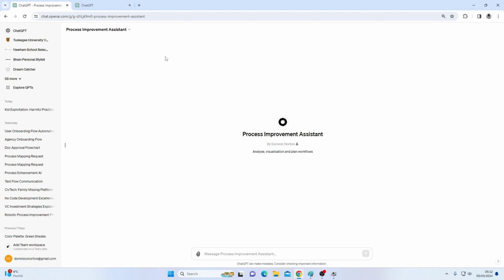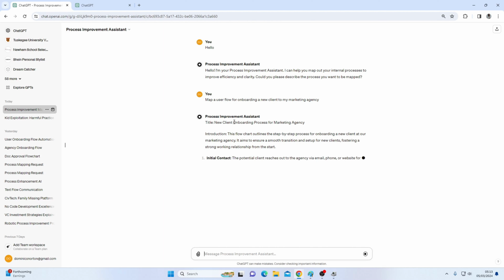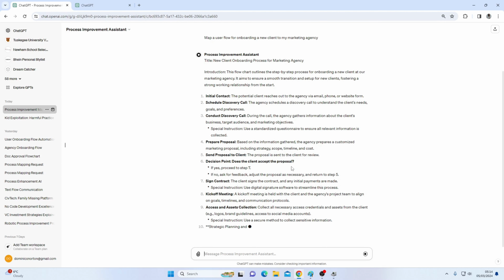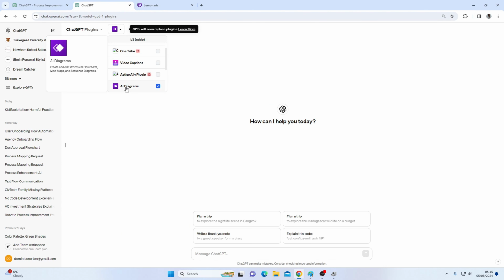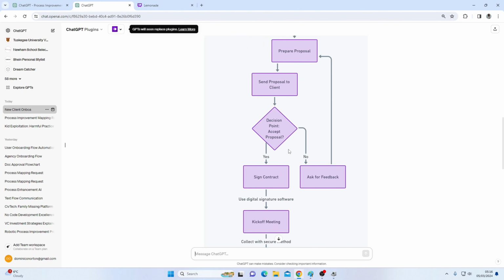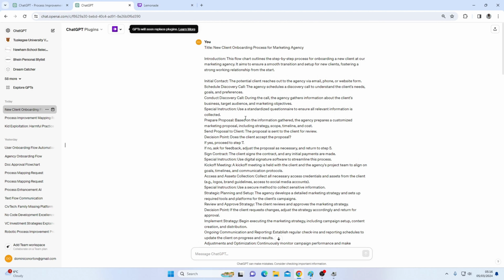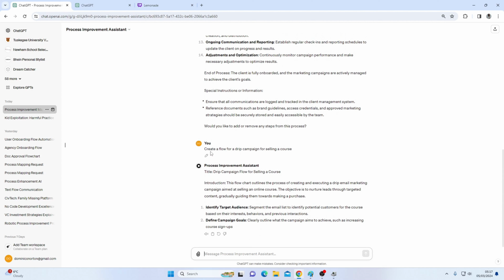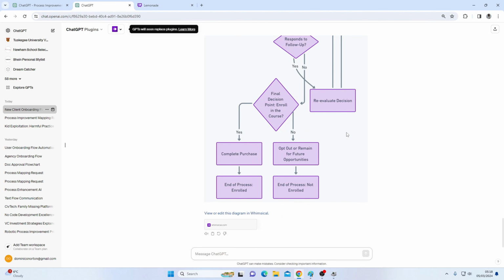The Ultimate Guide to Business Process Automation Using Artificial Intelligence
In this tutorial, I show you how to use Artificial Intelligence to improve your business processes.

Contents
00:00 - Introduction
00:30 - Describe desired workflow
01:38 - Copy the result
01:51 - Open the Whimsical plugin
02:30 - Paste the result
02:50 - View visualisation